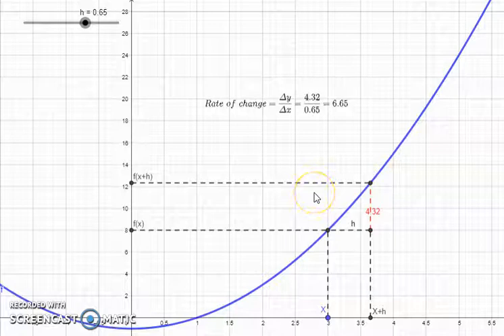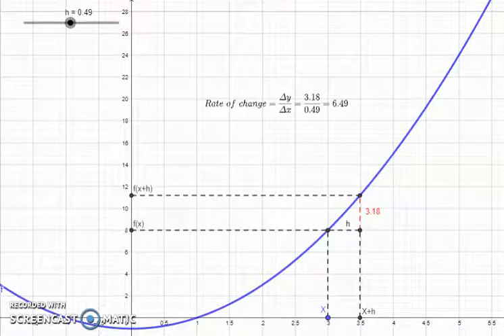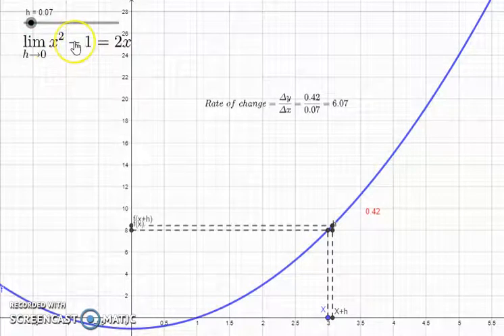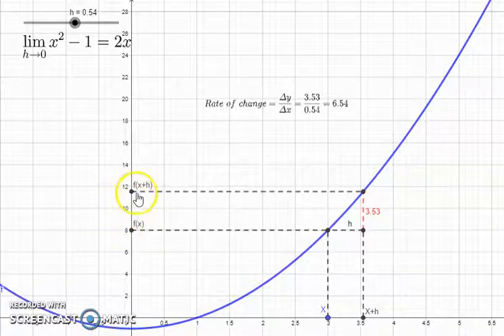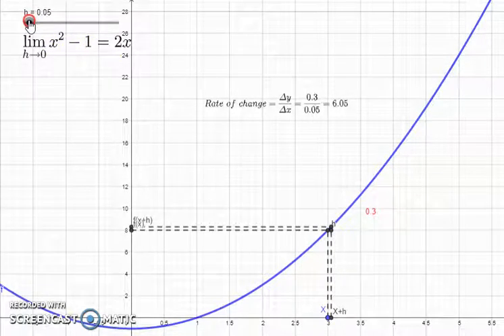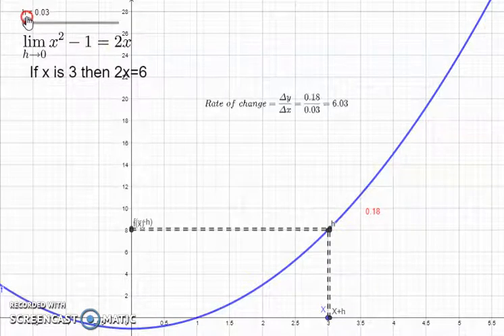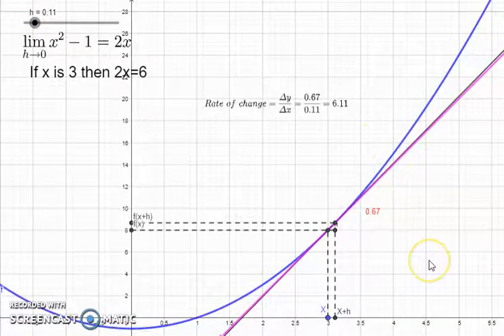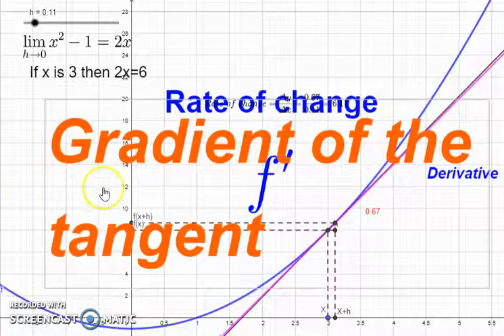Instantaneous rate of change IB AA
IB derivative, rate of change